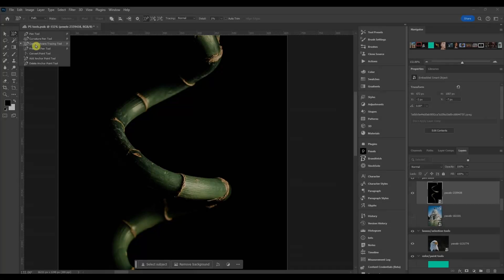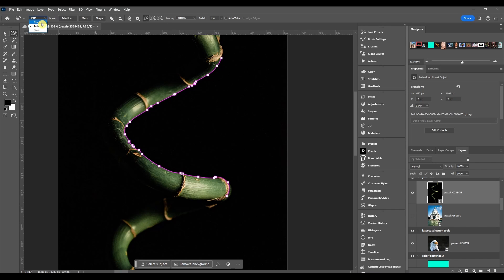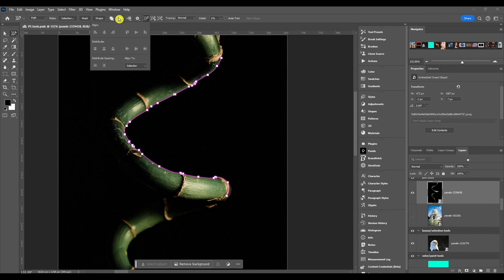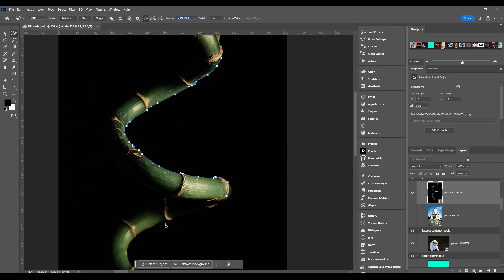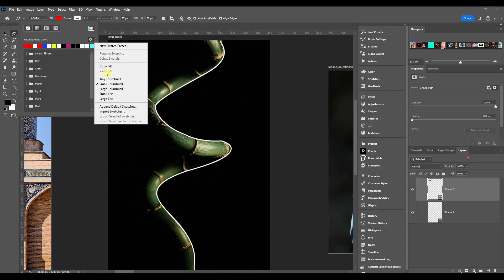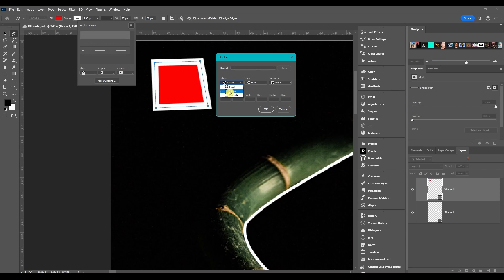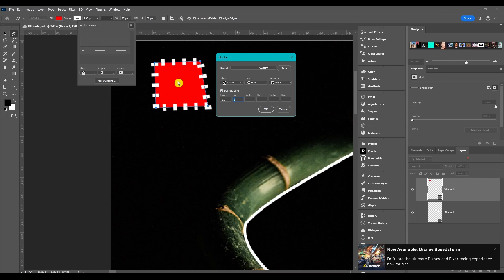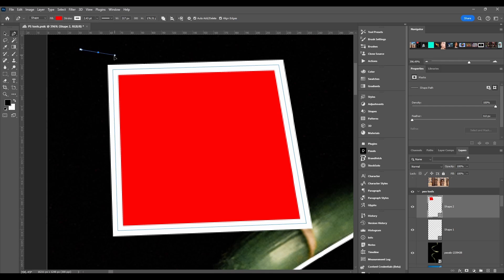Content Aware Tracing Tool: The NEW Photoshop Tool You NEED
In this Photoshop tutorial, I'm going to show you how to use the Content Aware Tracing Tool along with all the options and parameters you can change.

00:18  How to use the Content Aware Tracing Tool
01:24  Top Options (Parameters/Settings)
01:34  Path/Shape/Pixels
01:39  Make Selection/Shape/Mask
02:45  Path Operations
03:08  Path Alignment- Distribution
03:19  Path Arrangement
03:44  Path Options- Auto Add/Auto Delete- Align Edges
03:59  Create path from detected edges- Add to- Subtract from
04:10  Tracing Modes
04:54  Detail Slider
05:32  Auto Trim- Align Edges
05:39  Fill and Stroke
09:51  Path Options